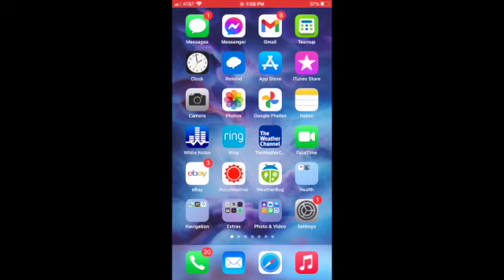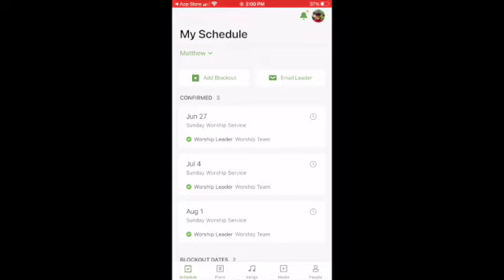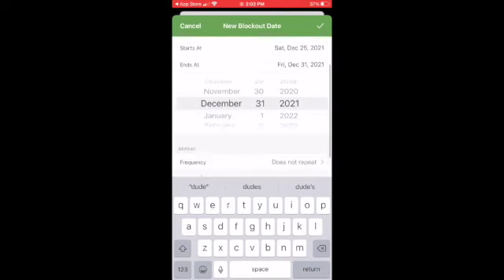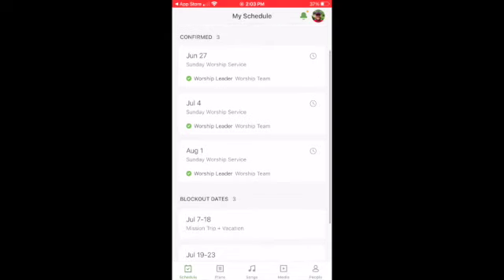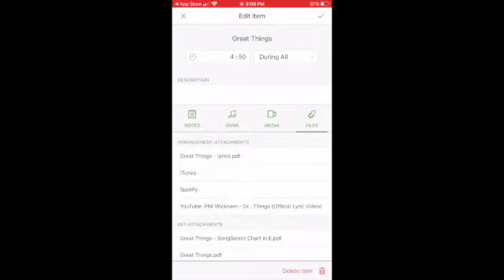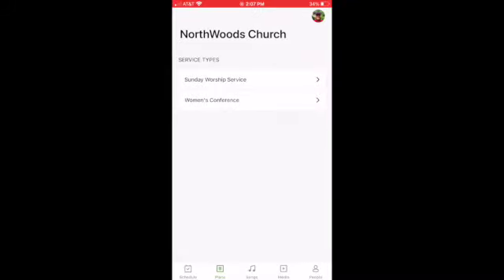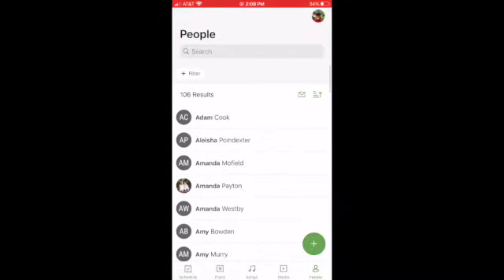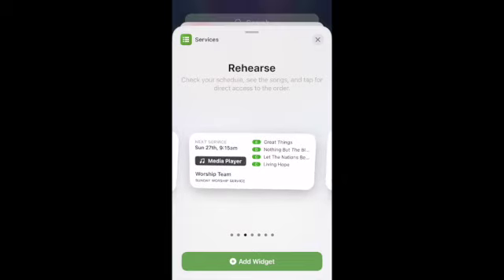The Planning Center Services App - **FOR VOLUNTEERS** - Instructional Video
Hey NorthWoods Volunteers! Here's a quick instructional video on how to use the Planning Center Services App at NorthWoods. This app is designed for use by our church volunteers. The app will allow you to:
- See your schedule for volunteering at NorthWoods.
- Tell us when you are unable to volunteer.
- View the order of service for our Sunday services.
- View and rehearse music for Sunday services.